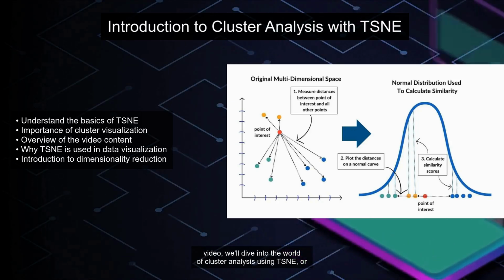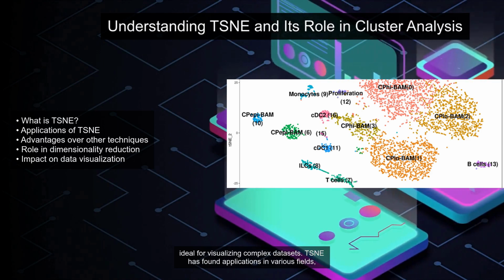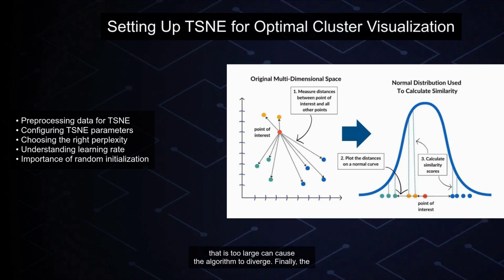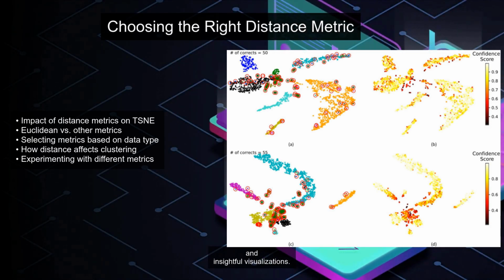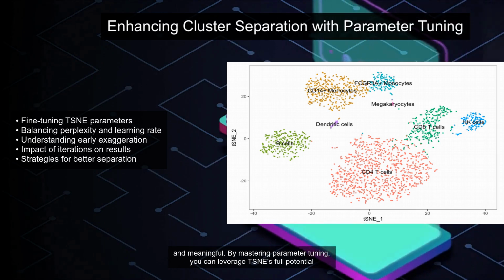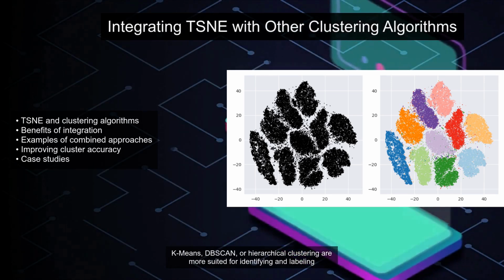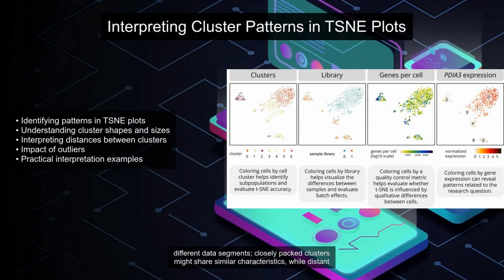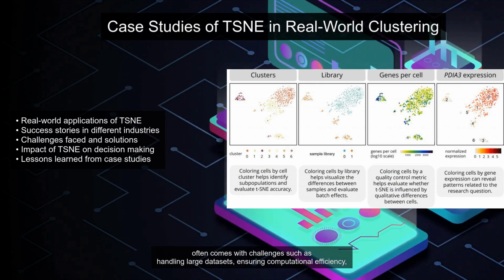TSNE for Cluster Visualization An Expert Guide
Unlock the power of TSNE for Cluster Visualization with our expert guide! This video dives into the intricacies of using TSNE for visualizing clusters in complex datasets, enhancing your data analysis toolkit.

We start with an introduction to cluster analysis using TSNE, covering the basics and importance of cluster visualization. Understand why TSNE is a preferred choice for data visualization and its role in dimensionality reduction.

Discover what TSNE is, its applications, and its advantages over other techniques. Learn how to set up TSNE for optimal results by preprocessing data, configuring parameters, and choosing the right perplexity and learning rate. Emphasize the importance of random initialization and understand the impact of distance metrics on your results.

Enhance cluster separation with parameter tuning, balance perplexity with learning rate, and grasp the concept of early exaggeration. Explore the challenges of visualizing high-dimensional data and learn how to effectively visualize in both 2D and 3D. We also provide insights into integrating TSNE with other clustering algorithms for improved accuracy.

Interpret cluster patterns with practical examples, identify patterns, and understand the influence of outliers. Real-world case studies showcase TSNE’s application across industries and its impact on decision-making.

Conclude your learning journey by mastering TSNE for enhanced cluster visualization, recapping key concepts, and exploring the benefits of integration with other techniques. Perfect for data scientists and analysts eager to elevate their data visualization skills. Tune in to take your data analysis to the next level!